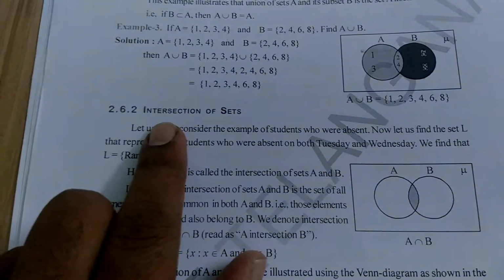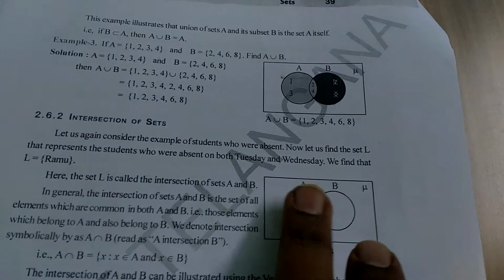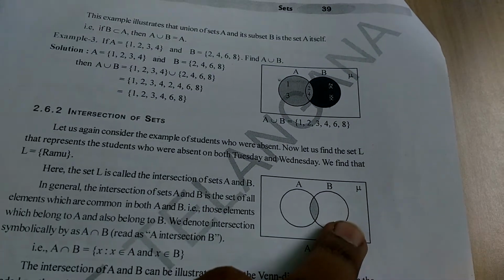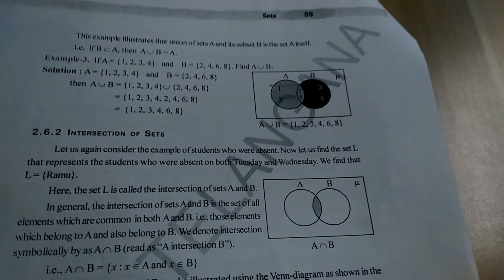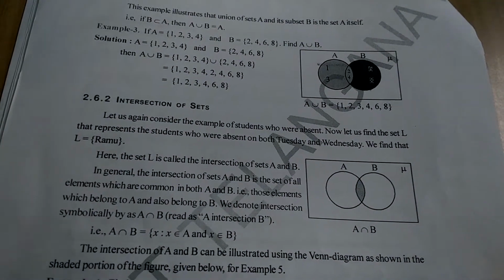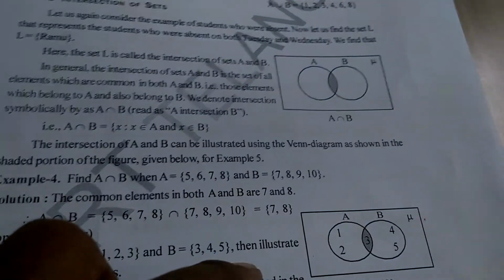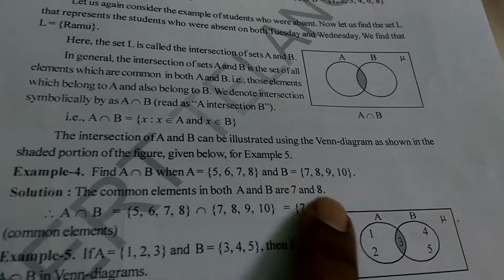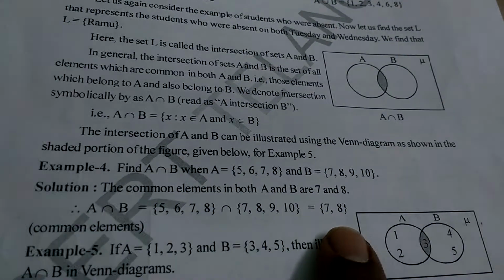Intersection of Sets(1) pgno-39